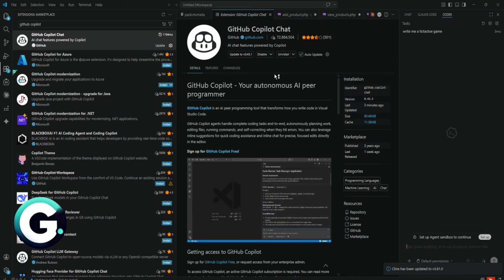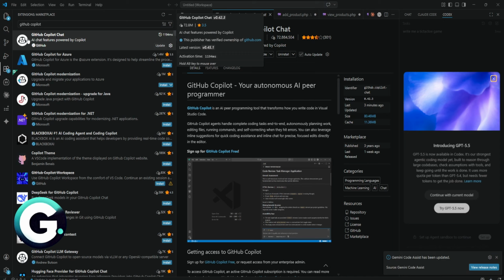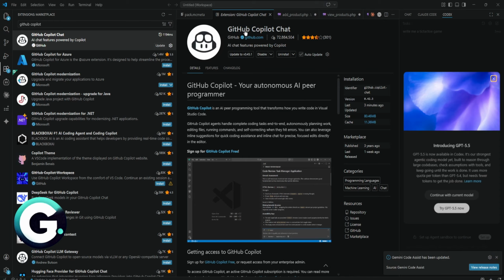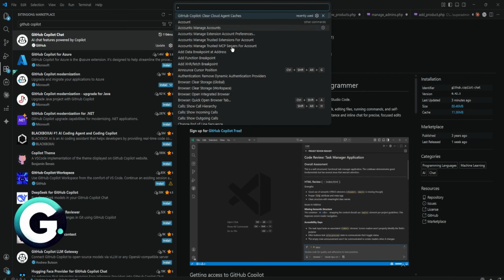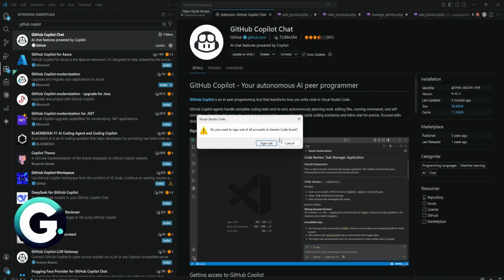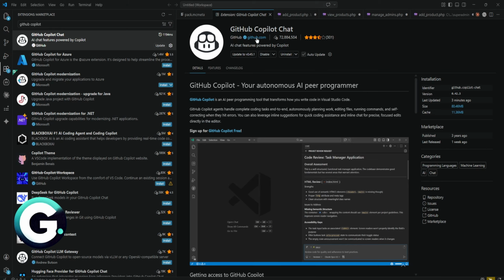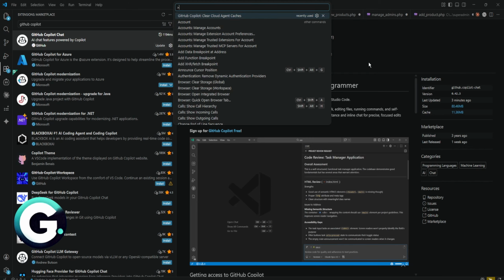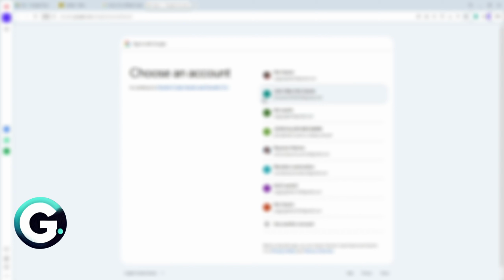How to FIX GitHub Copilot Not Working in VS Code (EASY) 2026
How to Fix GitHub Copilot Not Working in VS Code is a simple troubleshooting guide to restore your Copilot extension inside VS Code. In this tutorial, you’ll learn how to fix login issues, update settings, and repair extension errors so Copilot works again. This helps you avoid coding interruptions and improve your workflow with a properly working AI assistant.